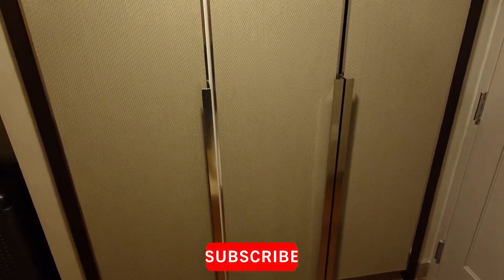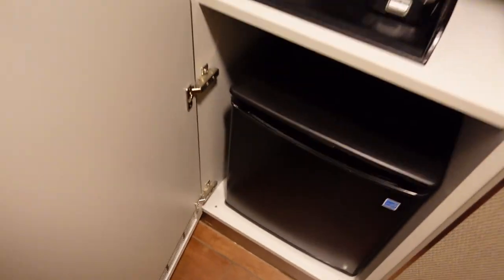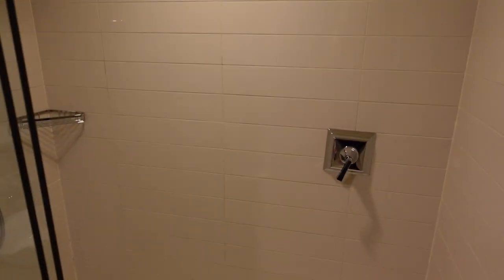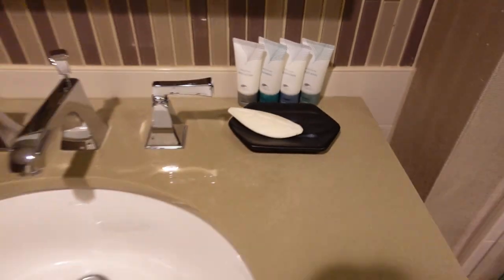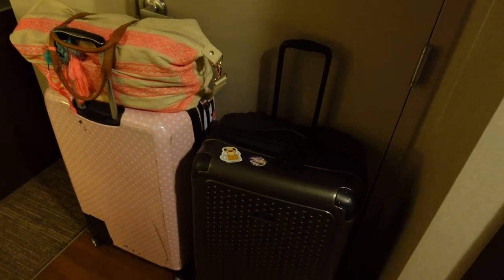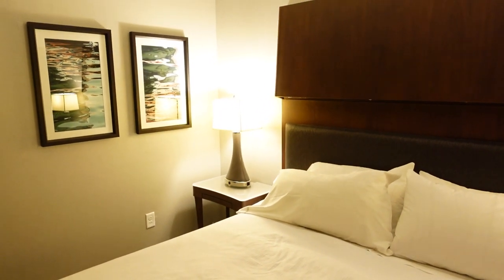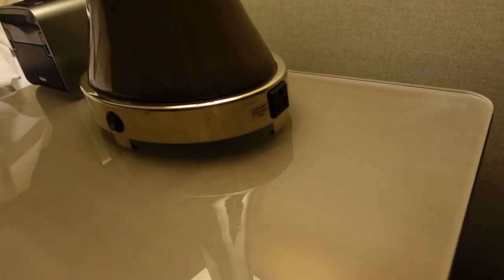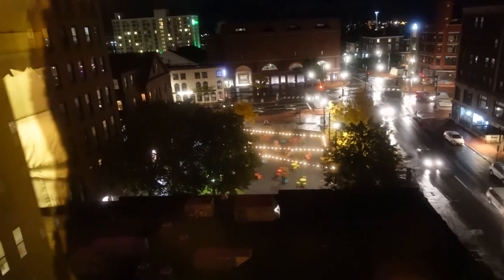The Westin Portland Harborview King Bedroom City View | Portland, Maine October 2020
Join us for a tour of our King bedroom with a City View at the Westin Portland Harborview in the city of Portland, Maine.

We can't wait to share the rest of the trip with you!

Cameras used in this video - Sony ZV1

Looking to book a trip to Disney or Universal? In addition to loving all things Disney, Cloe is a travel agent that specializes in Disney vacations.